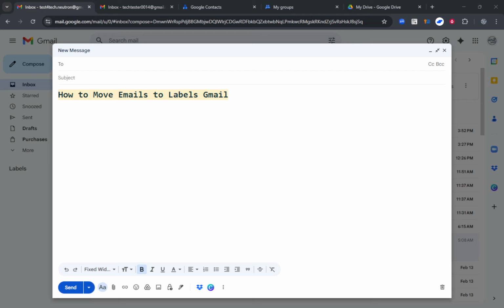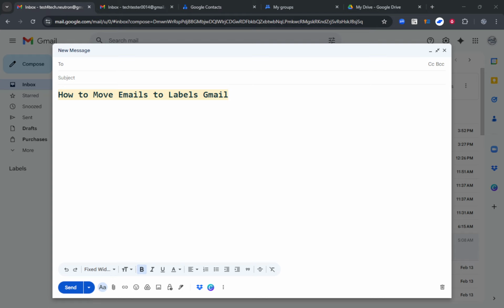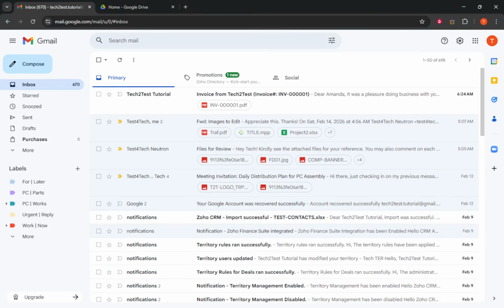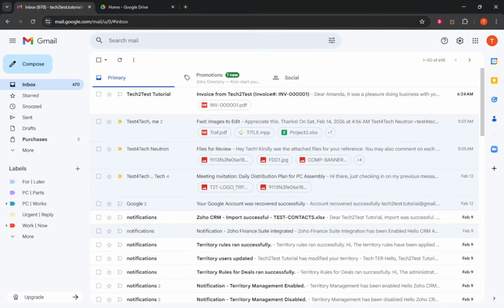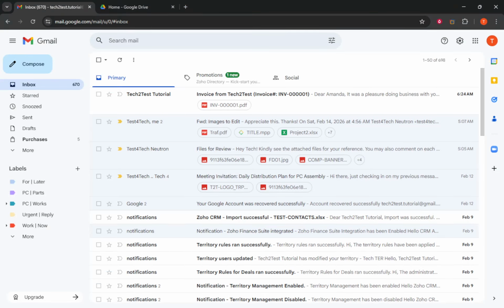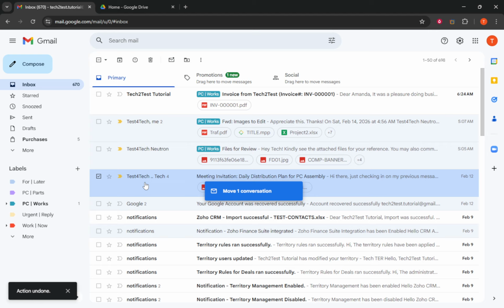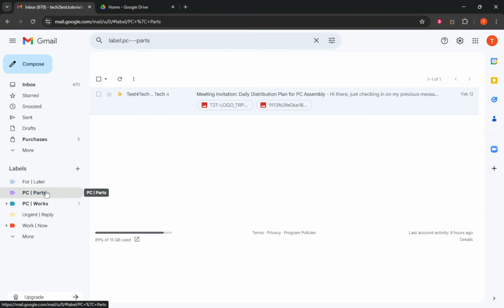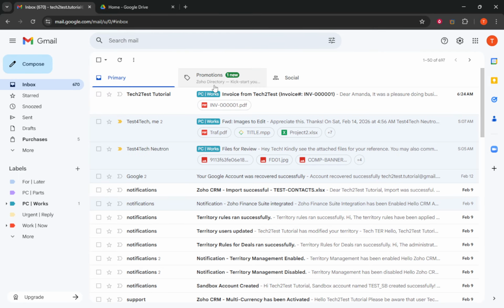How to Move Emails to Labels Gmail [2026 Full Guide]